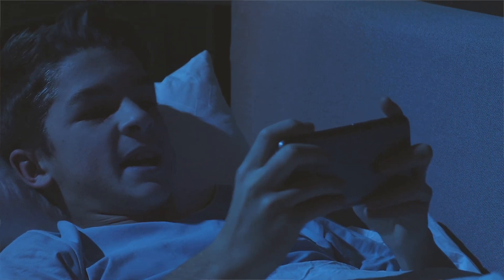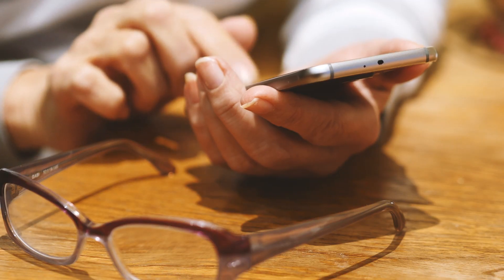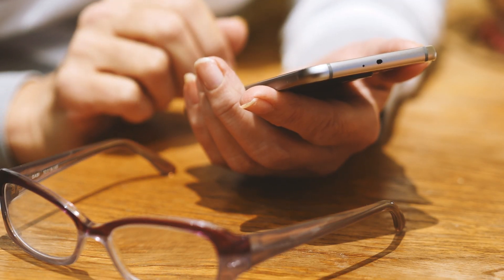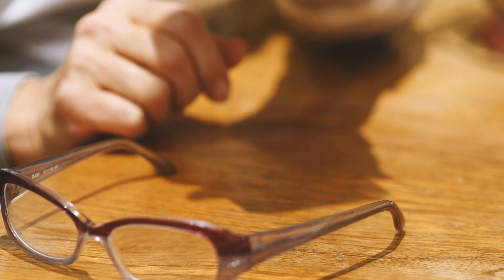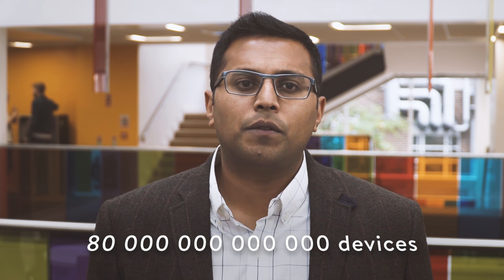Edge Computing: Dr Blesson Varghese